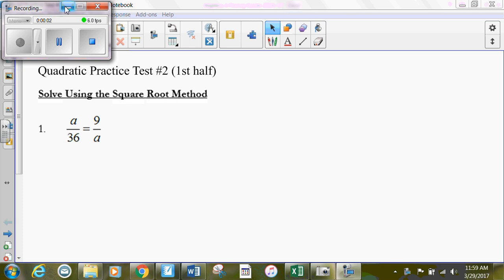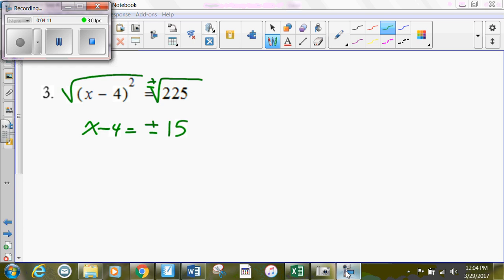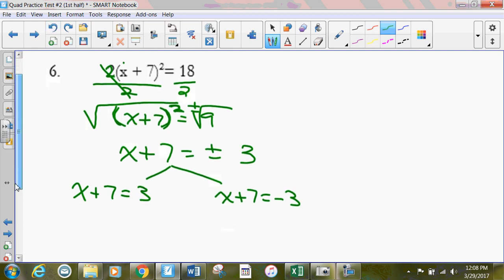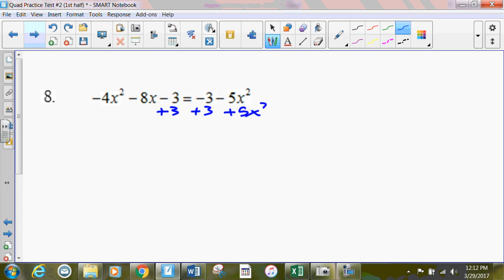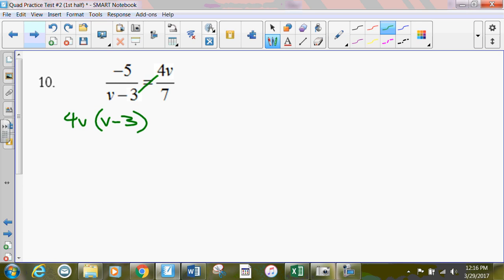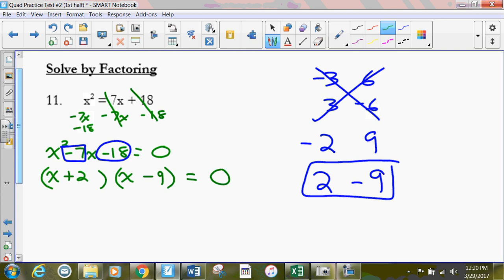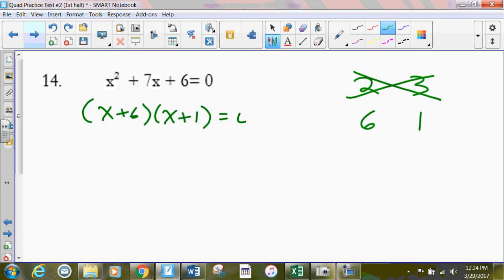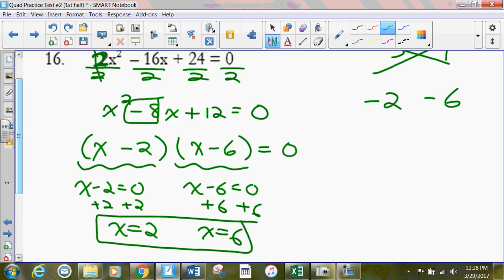Quad Practice Test #2 1st half